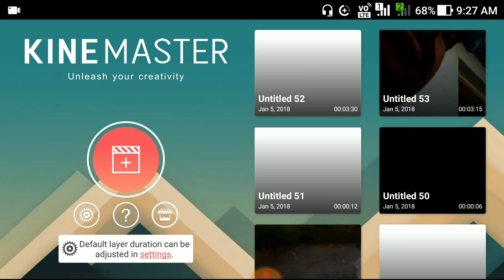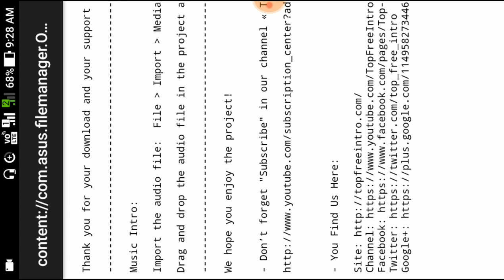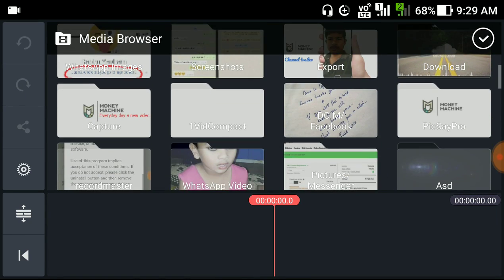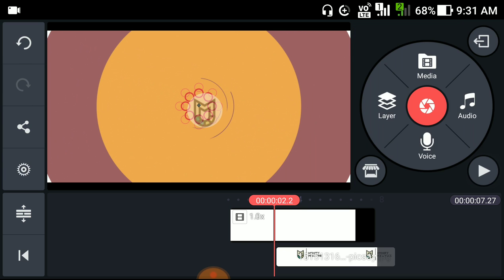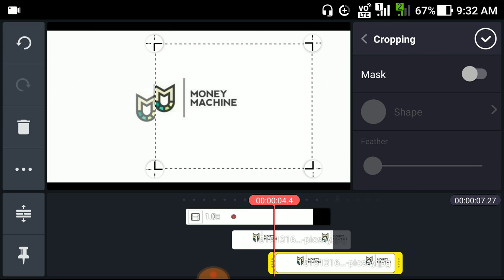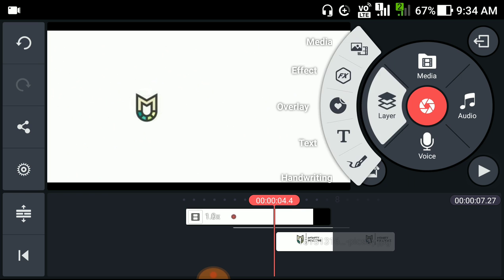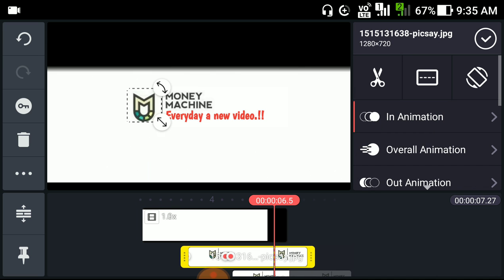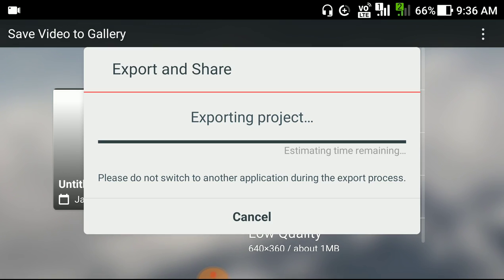How to make Professional YouTube intros useing kinemaster..!!!